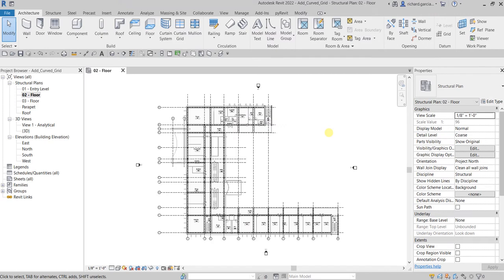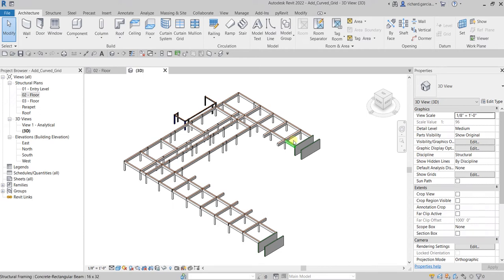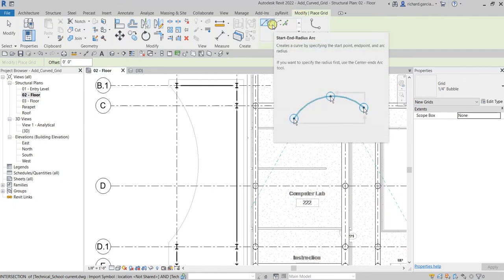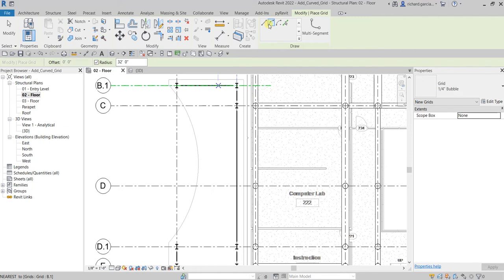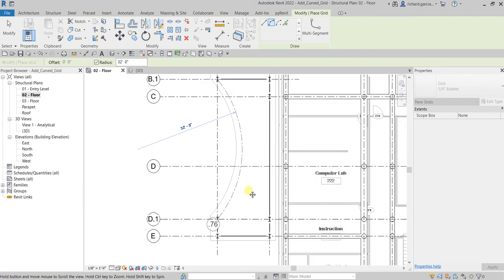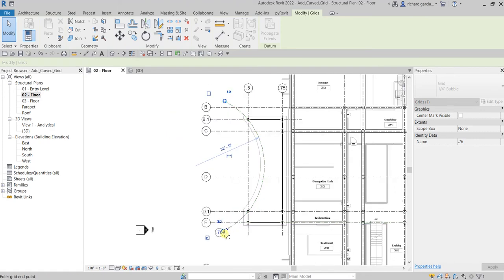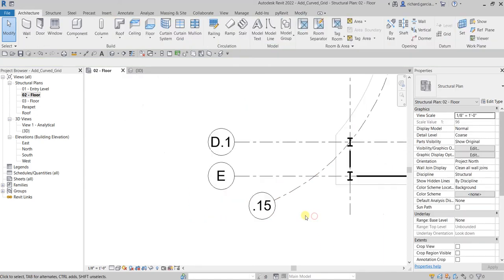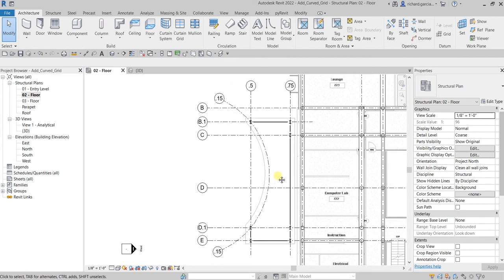REVIT STRUCTURE 2022 LESSON 11: CREATING CURVED GRID